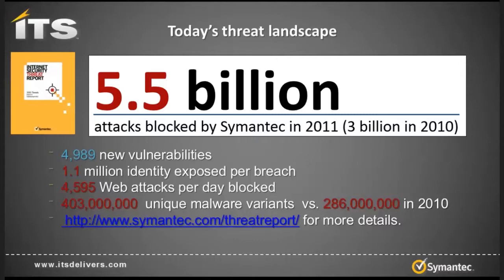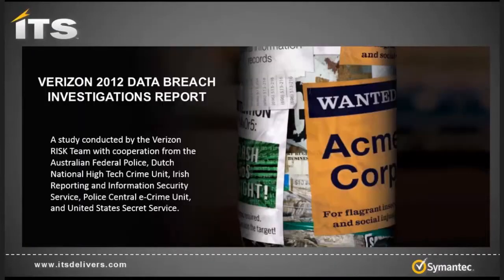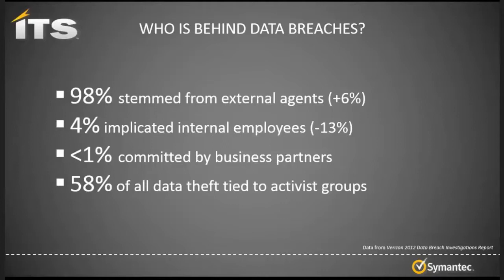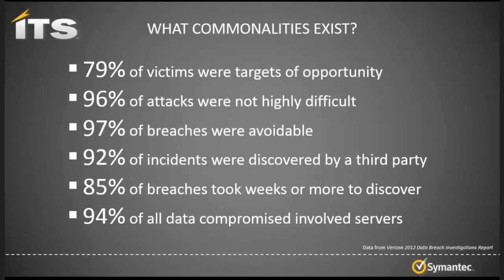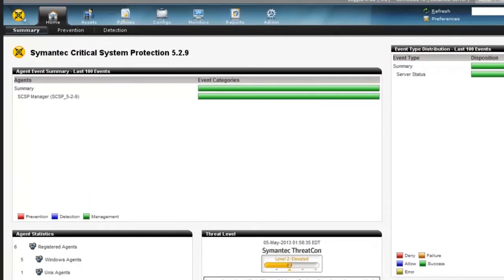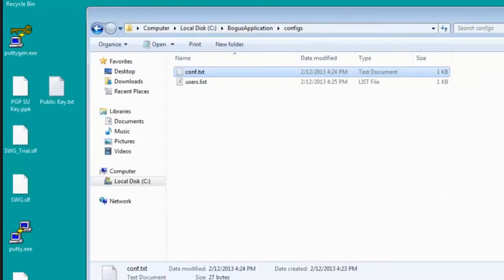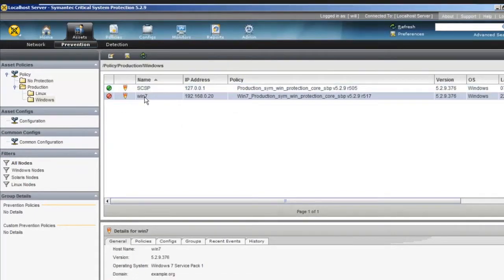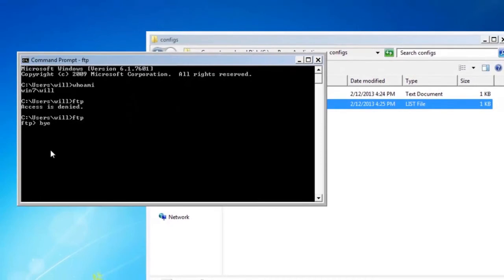Where Did Your Data Go Today? Security Webcast Series Around Symantec Critical Systems Protection.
In this third of three videos, the security experts at ITS Partners will be showing why restricting the movement and capabilities of an administrator or root user can be difficult in most environments. With CSP, you can take a policy-based approach to what each user or group of users can do. Achieve complete protection for VMware vSphere, stop zero-day and targeted attacks, and gain real-time visibility and control into compliance with Symantec Critical System Protection.

Many organizations can leverage Symantec Critical System Protection to secure their physical and virtual data centers. Delivering host-based intrusion detection (HIDS) and intrusion prevention (HIPS), Symantec provides a proven and comprehensive solution for server security.

IT Management productivity is more critical now than ever. And it’s been our speciality for the last 20+ years.